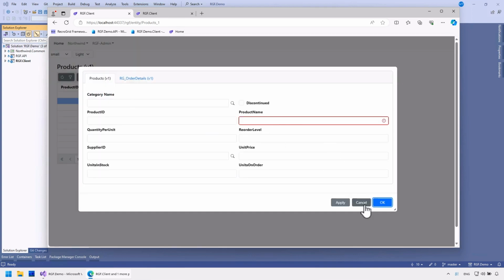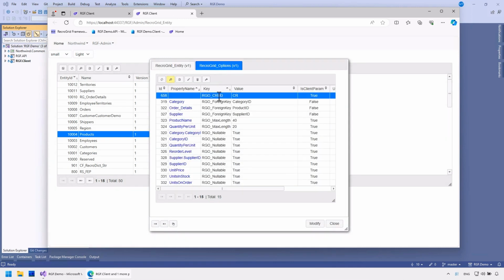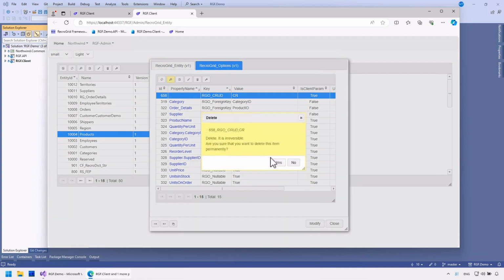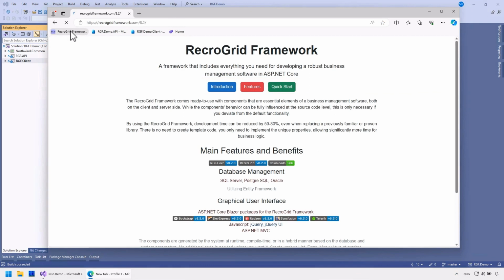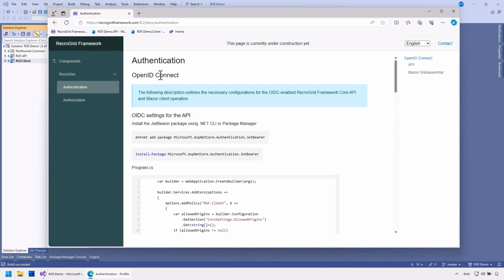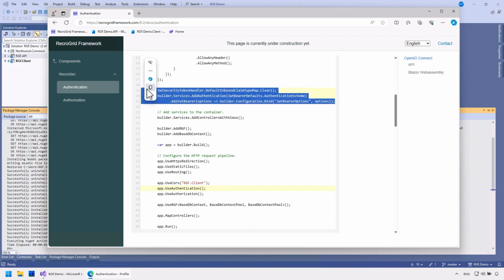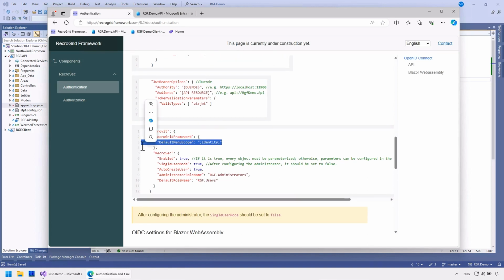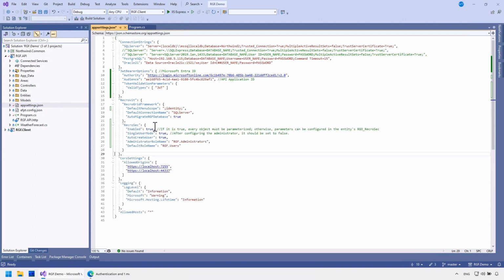Initializing the RecroSec Authorization System in the RecroGrid Framework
0:00 Initializing the RecroSec Authorization System in the RecroGrid Framework